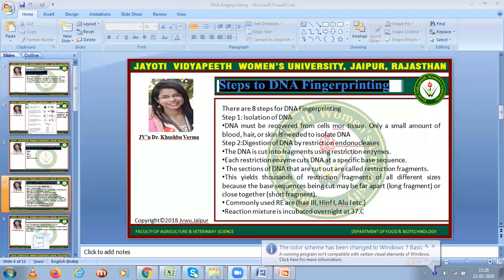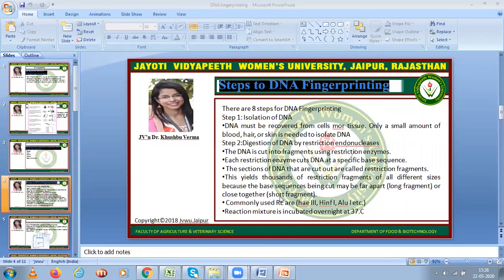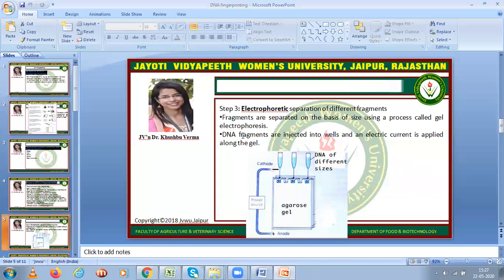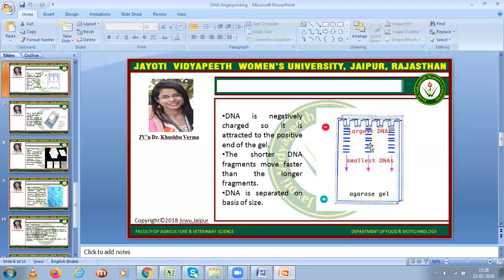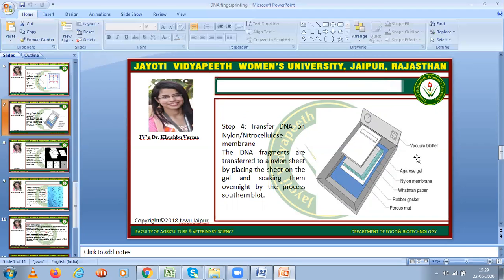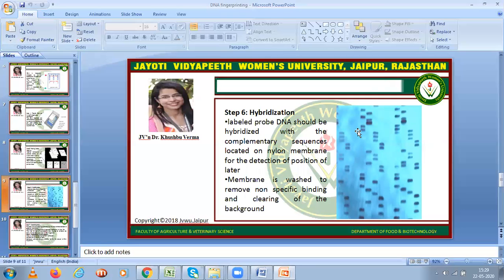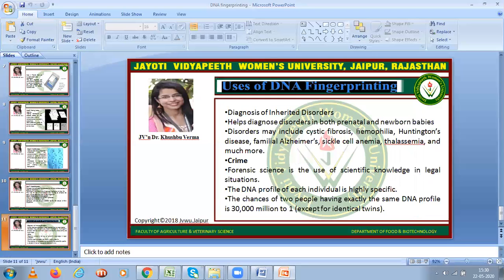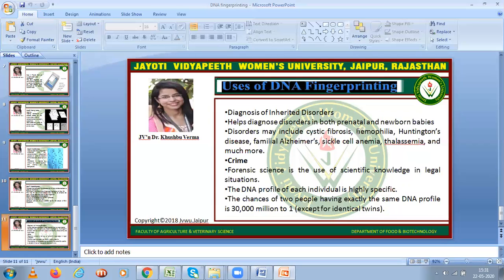JAYOTI VIDYAPEETH- DNA Fingerprinting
DNA Fingerprinting
JV’s Dr. Khushbu Verma